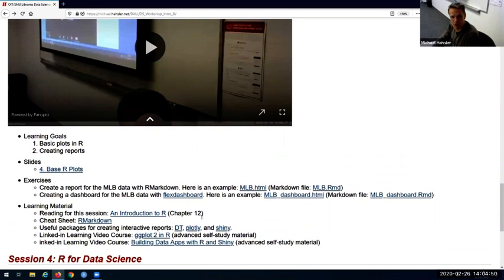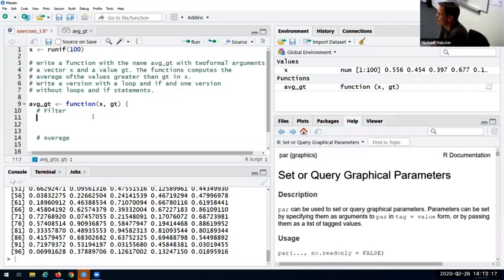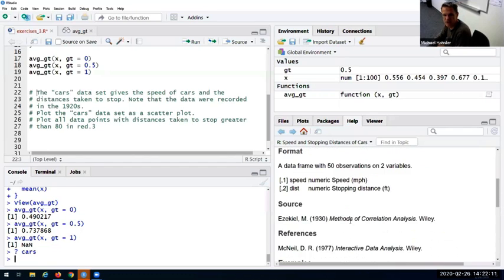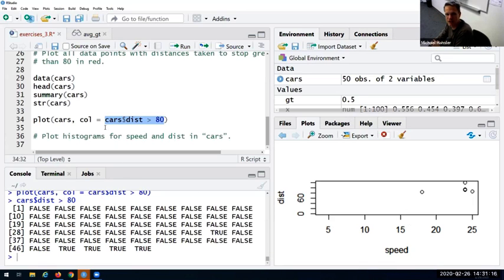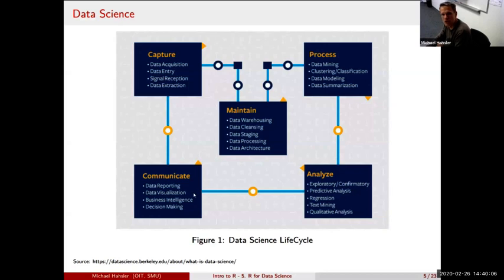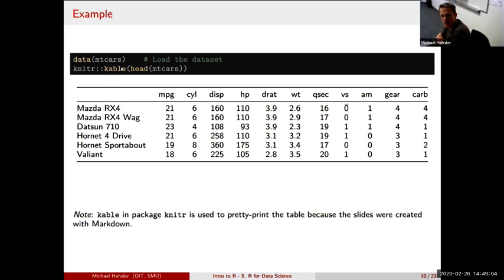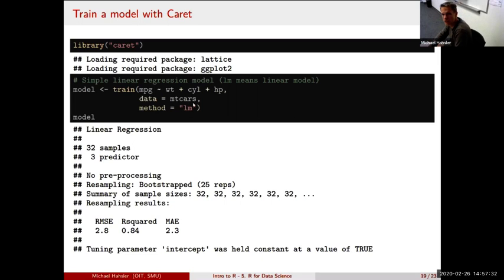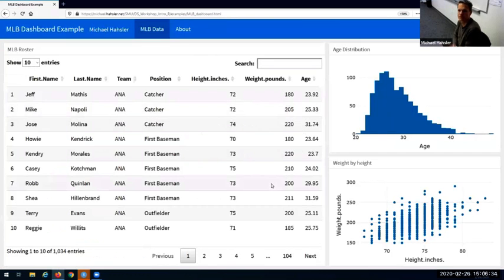Introduction to R Programming - Part 4